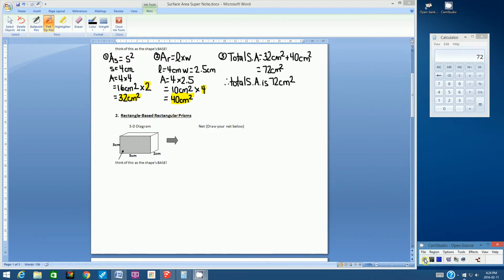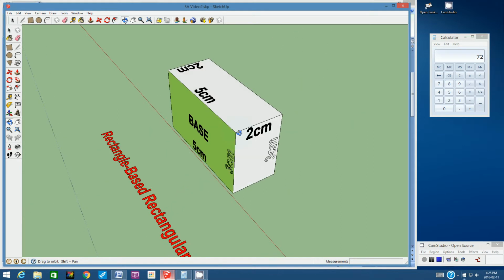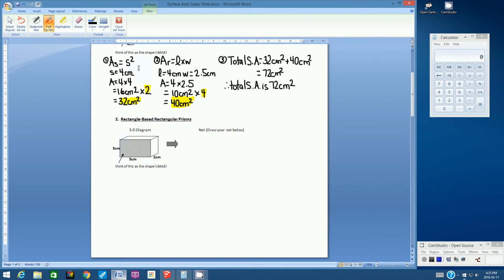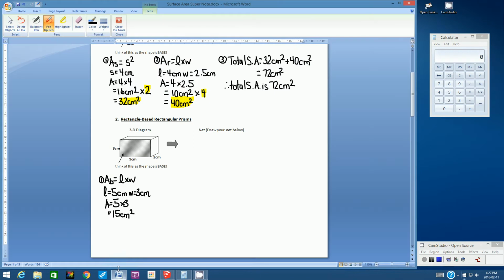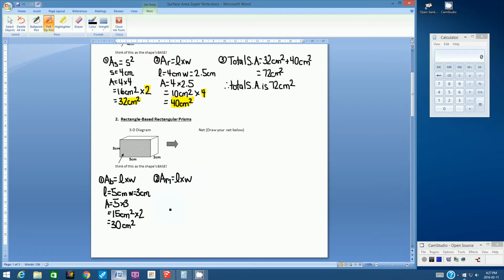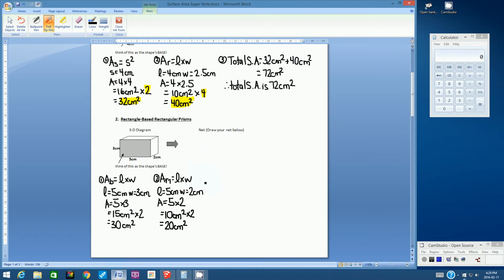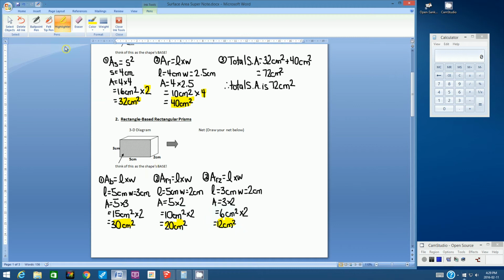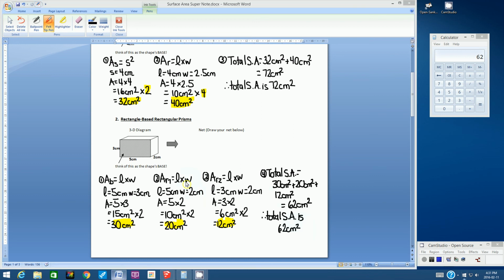Surface Area Super Note 2 shortened